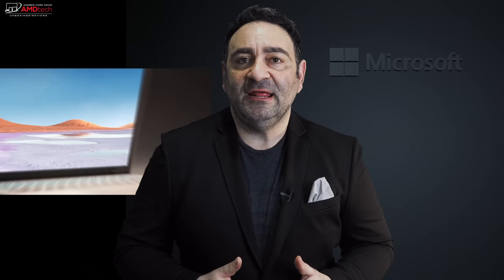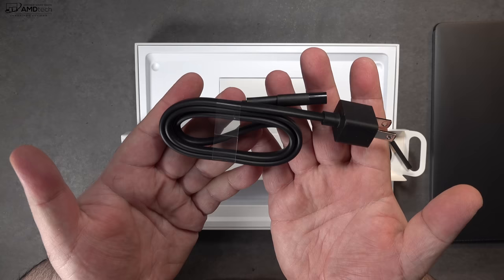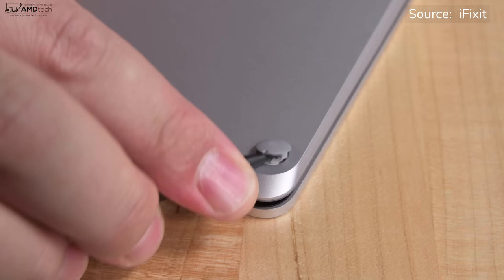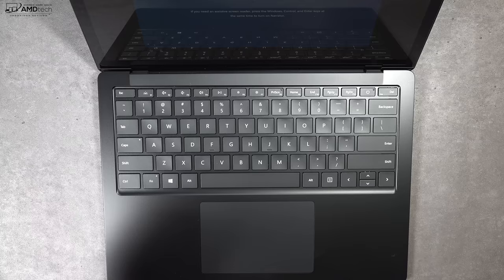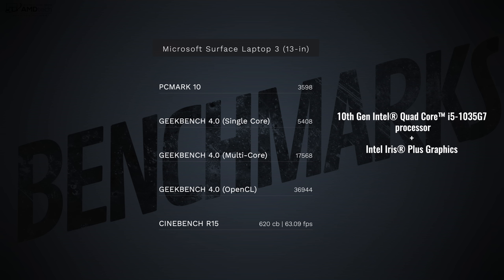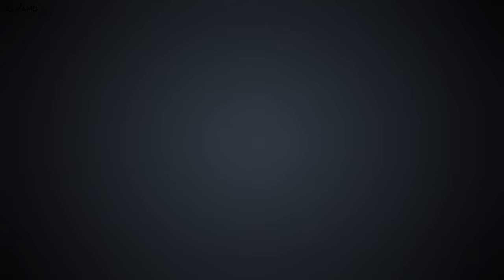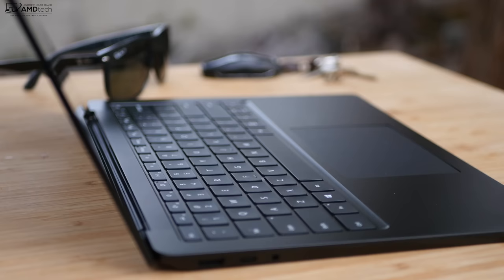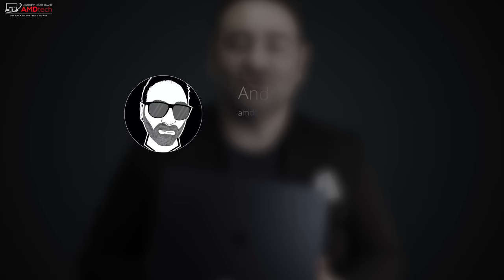Microsoft Surface Laptop 3 (13.5-in): The Long-Term Review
This is the unboxing and review of the Microsoft Surface Laptop 3 by Andrew Marc David (AMDtech)

Specs:

RAM 256 GB LPDDR4
Brand Name Microsoft
Series Surface Laptop
Item model number V4C-00022
Flash Memory Size 256.00
Hard Drive Interface Solid State
Hard Drive Rotational Speed 7200